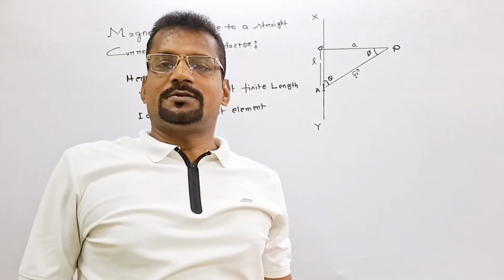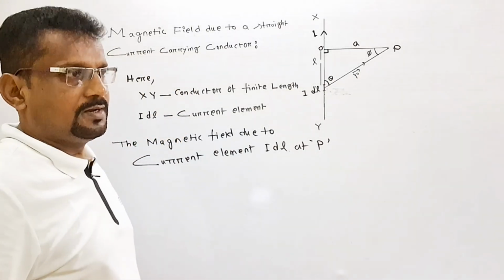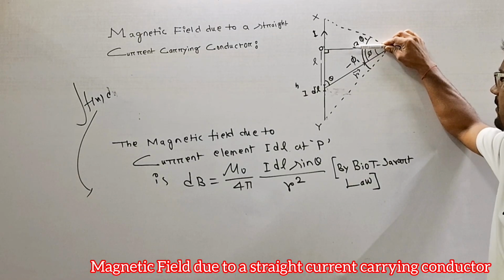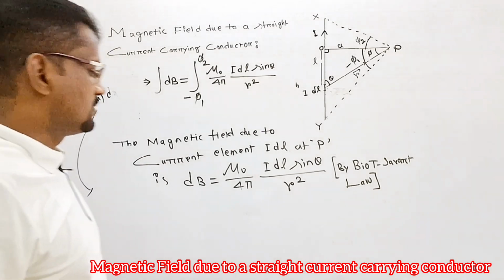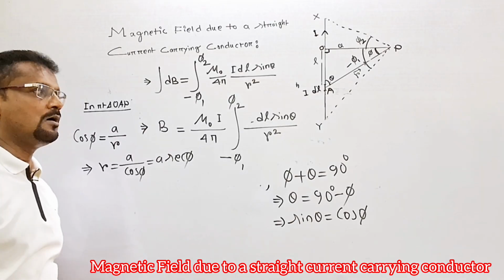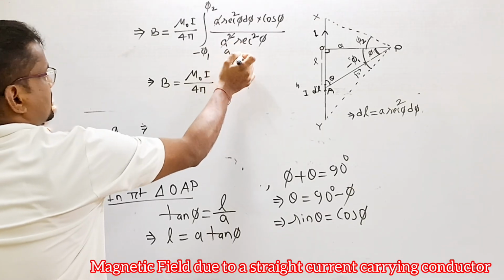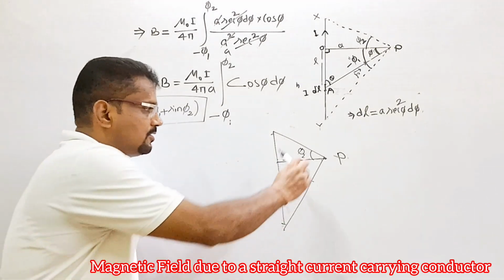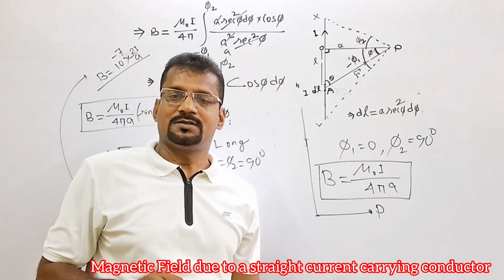The magnetic field due to an infinitely long straight wire is: B = (μ₀I) / (2πr)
At first find the magnetic field due to a straight conductor of finite length then
The formula for the magnitude of the magnetic field due to an infinitely long straight wire is: B = (μ₀I) / (2πr), can be obtained from the general formula...